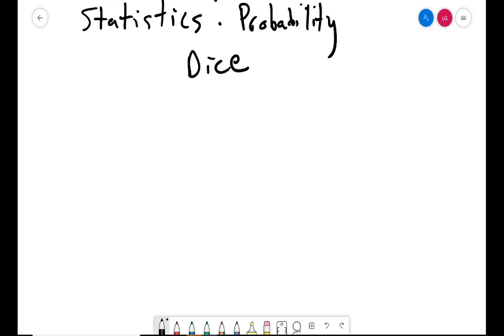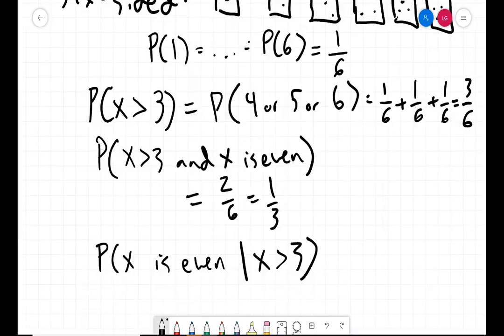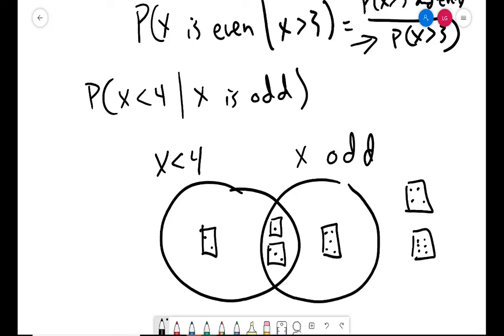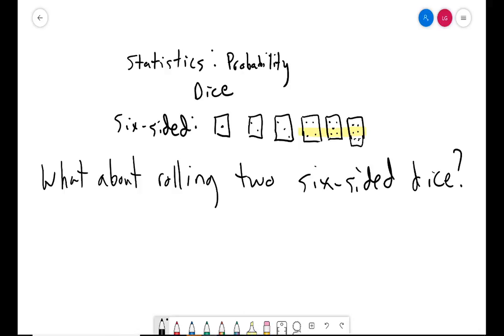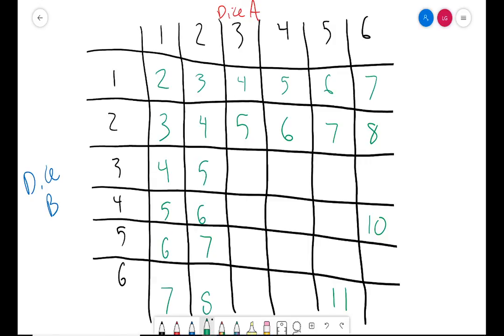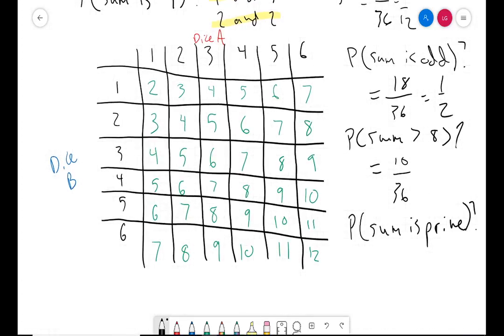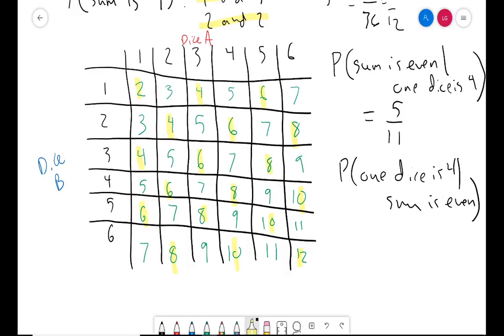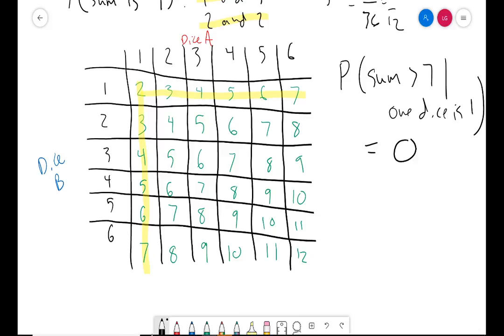Statistics: Probability - Dice